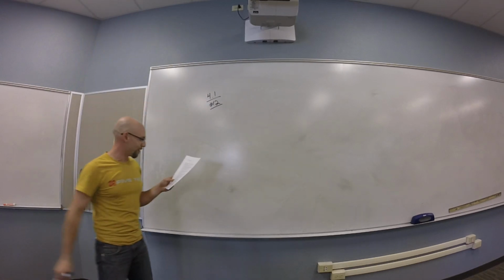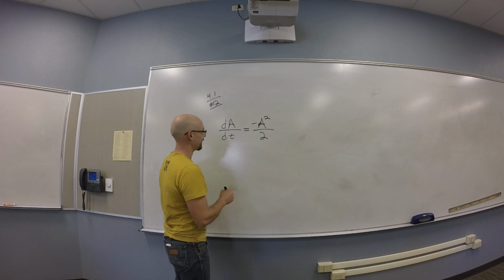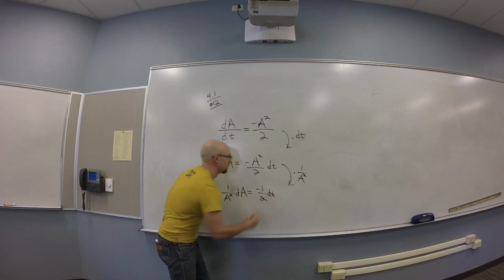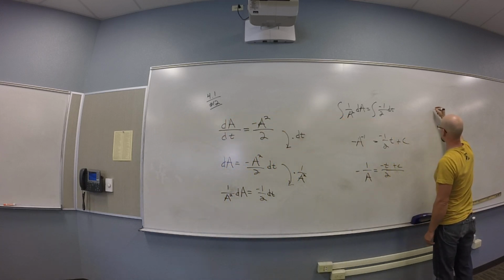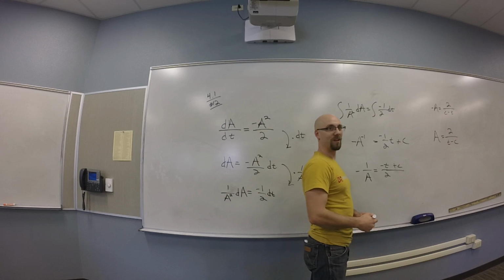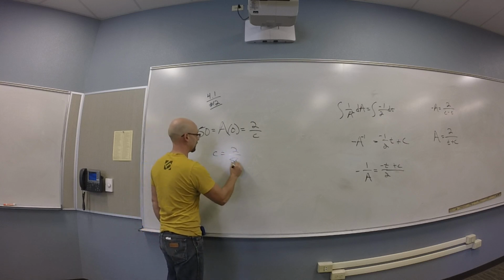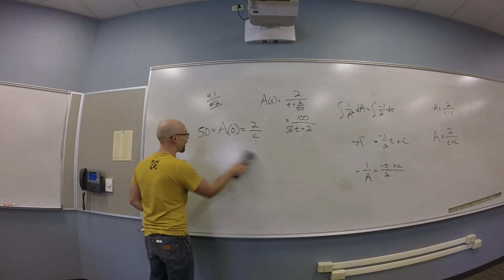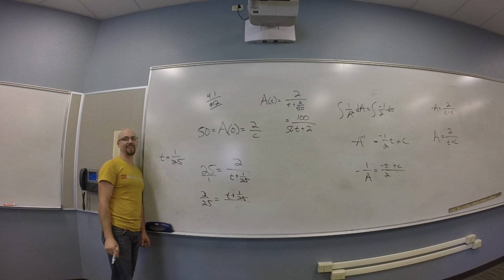Applications of 1st Order - Example (4.1 #12)